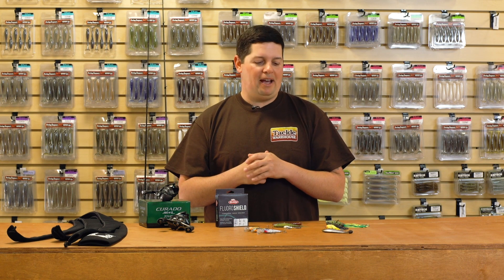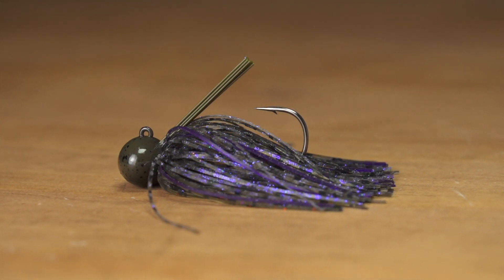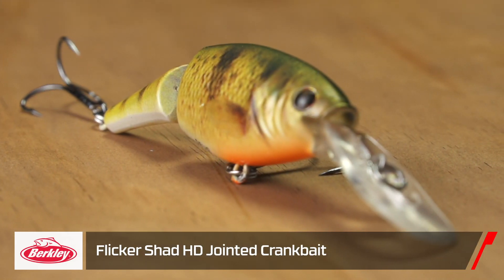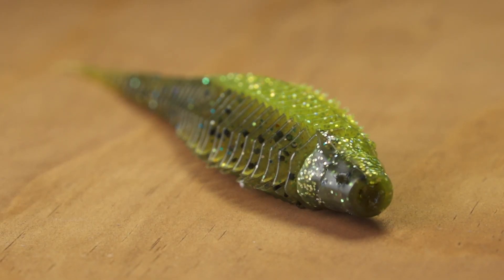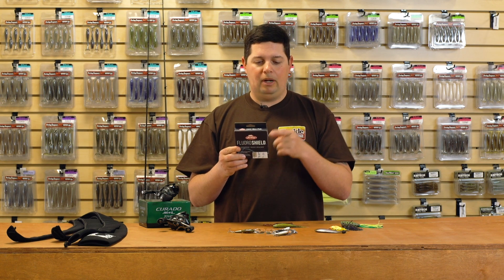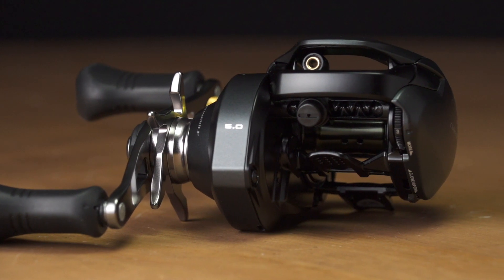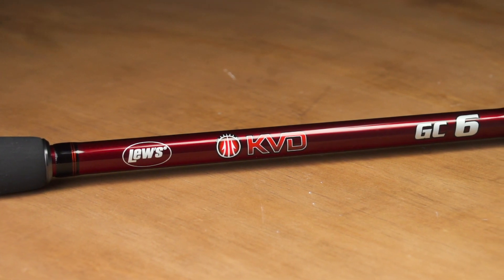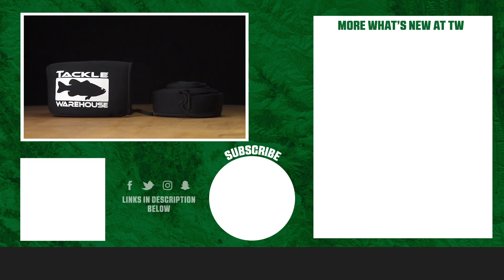New Huddleston Swimbait, New Whopper Plopper, and New Curados - WNTW 11/4/20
Showcasing some highly anticipated new products, this episode of What's New at Tackle Warehouse hosted by Jake Cotta gives anglers the inside scoop on the hottest baits to hit the bass fishing market. Featuring top vendors including Huddleston, River2Sea, Fitzgerald, Berkley, Lunkerhunt, 10,000 Fish, GrandeBass, Shimano, Okuma, and Lew's, WNTW is loaded with new tackle and accessories that you're definitely going to want to grab before the first batch is gone. Make sure to keep it locked-in to the Tackle Warehouse VLOGs to get more exclusive insight, inventory updates, and the best prices.